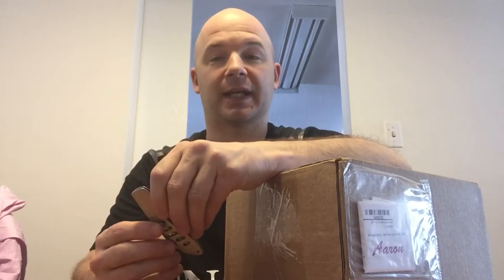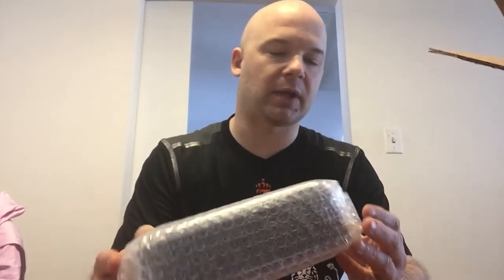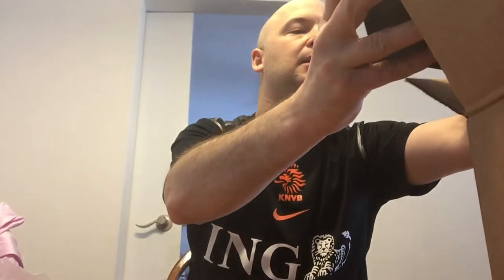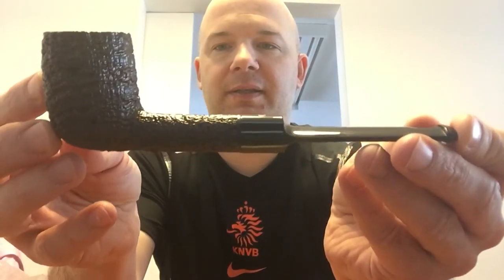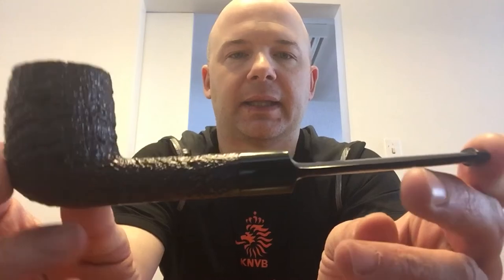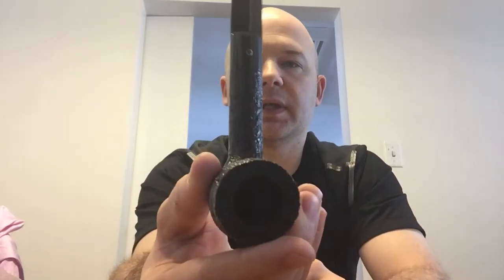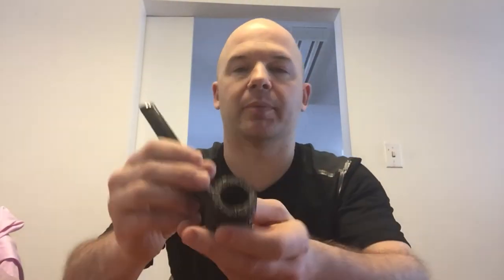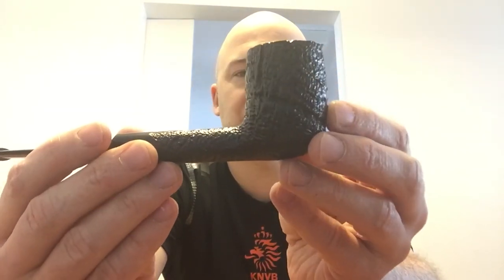Ashton Pipe Un-boxing